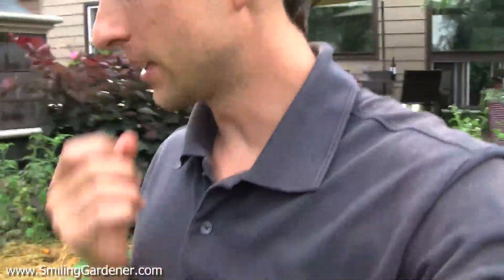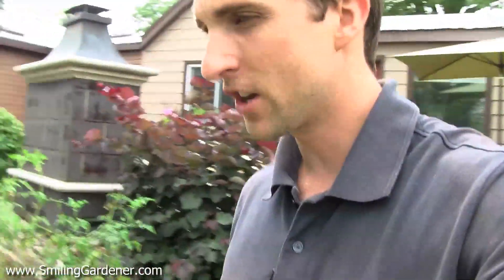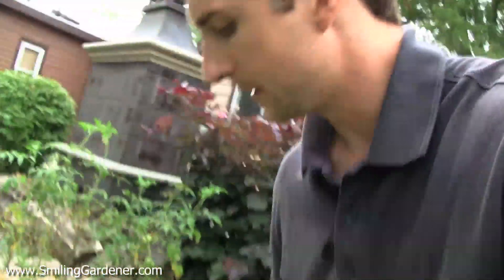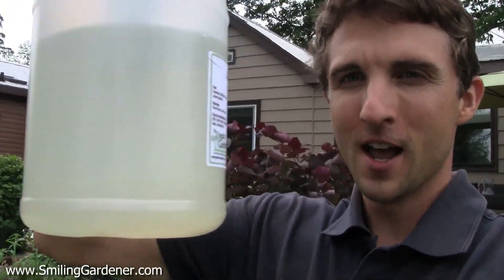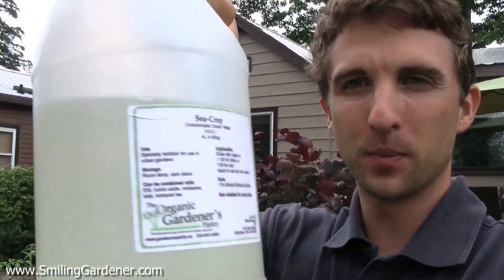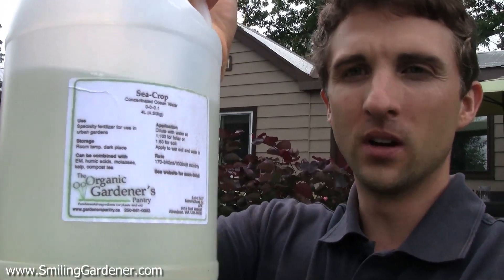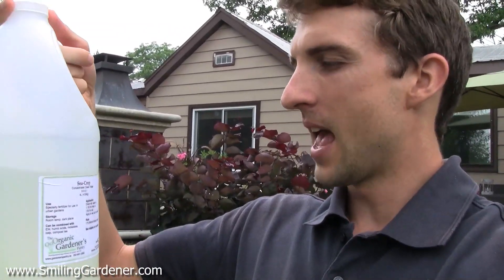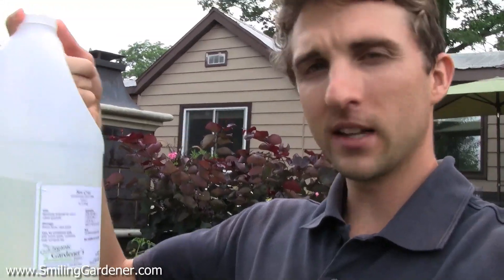Sea Fertilizer - An Amazing Organic Fertilizer From The Ocean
I believe sea fertilizer (ocean water) is the most important micronutrient source available for our organic gardens. What do you think? Let me know below.